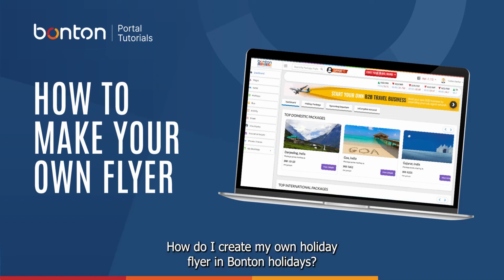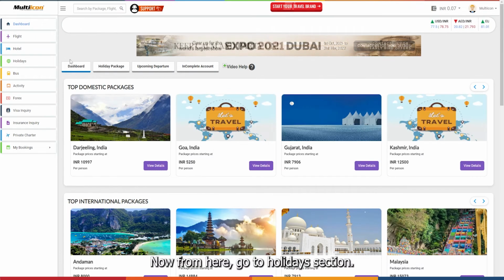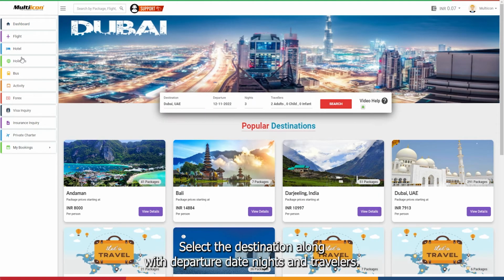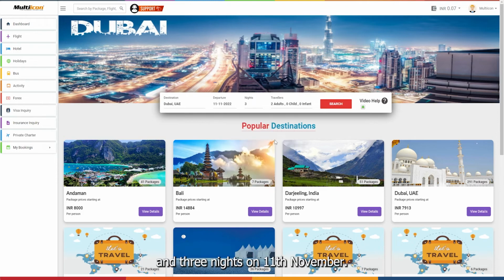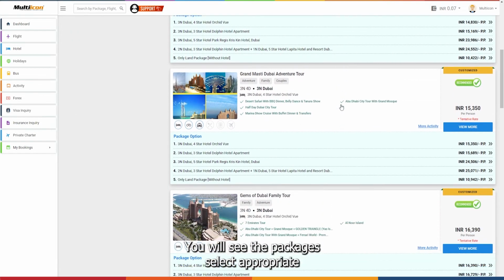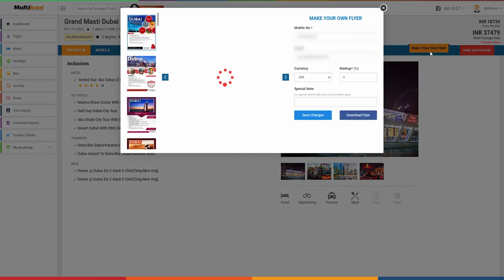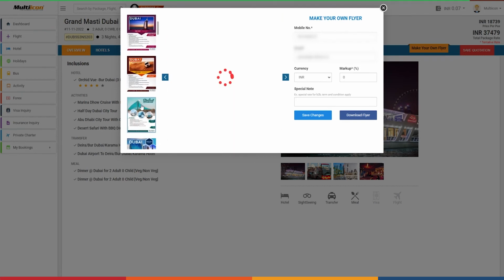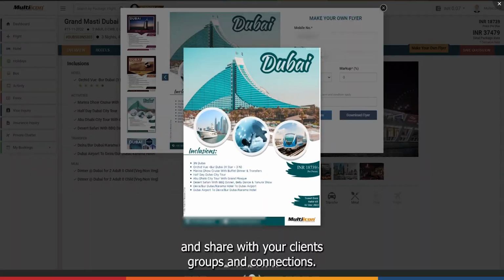How to Make Your Own Flyer in Bonton Holidays? | B2B Travel Portal | White Label Program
In this video you will see How To Make your Own Flyer on Bonton's Portal.

About us:
Bonton Holidays Pvt. Ltd. is a part of the Bonton Group of Companies. The Company was established in July, 2009 as a 360° travel management company to provide its clients with end-to-end travel services for India and across the world. The Company is a full service IATA accredited travel agency.